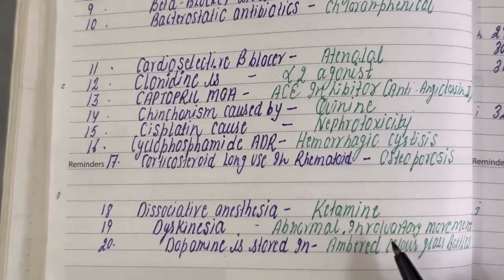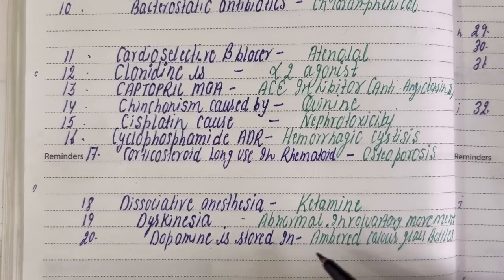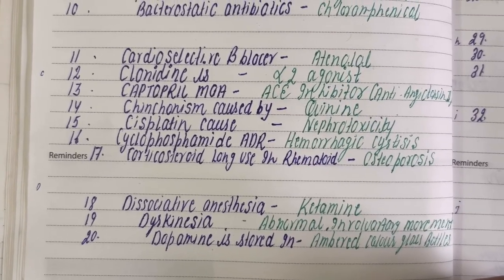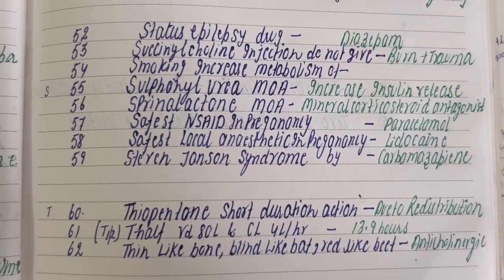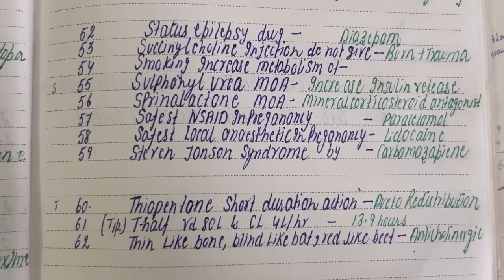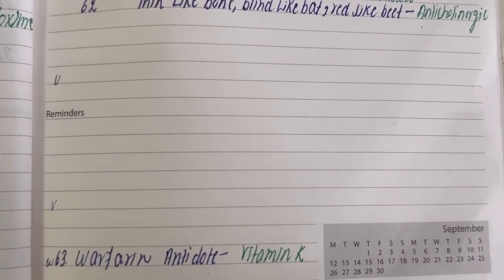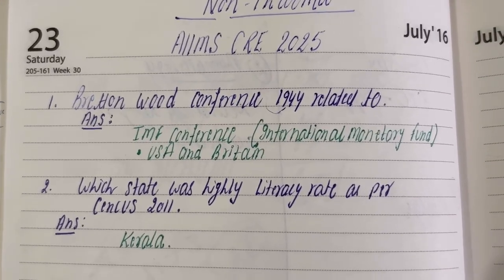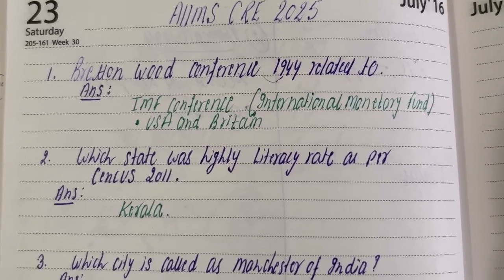Aiims CRE Pharmacist 2025 Memory based Question answer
In this video, we are discussing 90 memory-based questions out of 100 from the AIIMS CRE Pharmacist 2025 exam. These questions are collected from students’ real exam experience and will help you analyze the exam pattern and difficulty level.

✔ How many questions did you get correct?
✔ What’s your expected score?

👉 Doubtful questions explanation
👉 Complete answer key analysis
👉 Expected cutoff updates